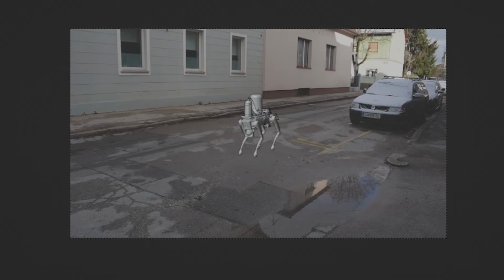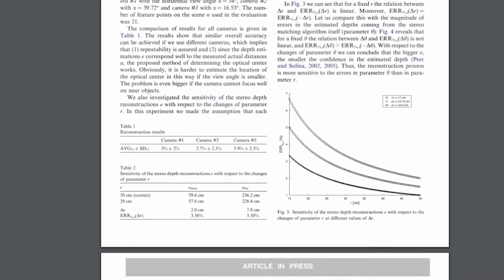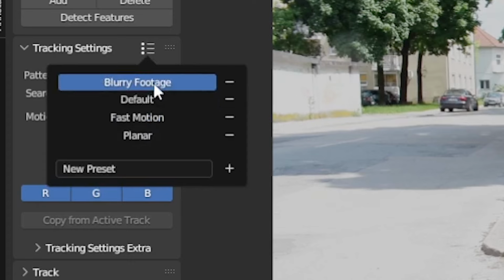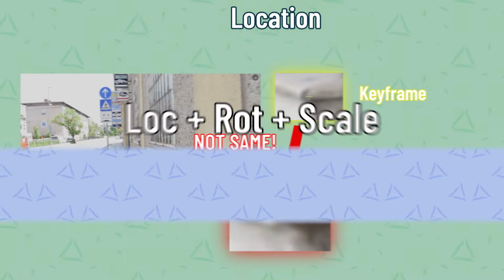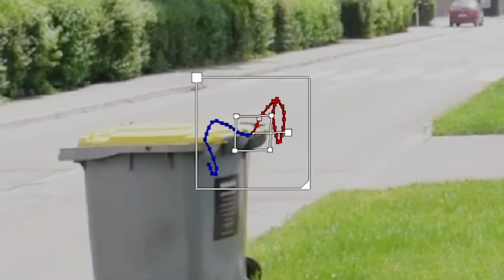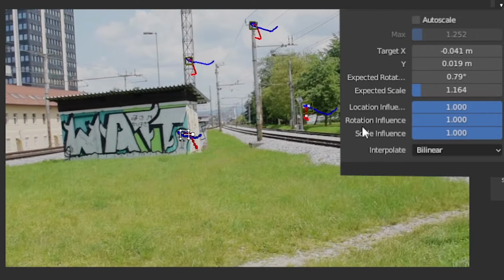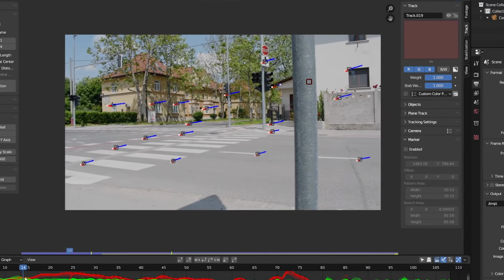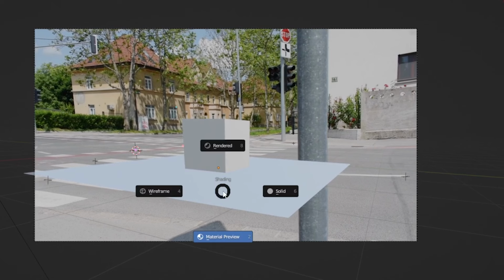EVERYTHING About Blender's Motion Tracking System!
A complete tutorial on EVERYTHING about motion tracking! I cover the basics on how it works, as well as explain every single feature with animated examples and guide you through the camera solving process, so that you're able to track any piece of footage you're given!

~SharpWind

Intro: (0:00)
Preparation: (0:28)
#1 SETUP: (1:13)
#2 FOOTAGE TRACKING: (4:22)
Match Type: (6:40)
Prepass: (7:22)
Normalize: (7:29)
RGB Channels: (7:44)
Extra: (8:11)
Motion Models: (8:53)
The Process: (9:41)
Graph: (12:27)
Extra Useful Tips: (12:44)
Plane Track: (13:33)
Video Stabilization: (14:26)
Object Tracking: (15:50)
Clean Up: (16:32)
Annotations: (17:01)
#3 CAMERA SOLVING: (17:20)
Setting up the Scene: (19:54)
Outro: (21:13)